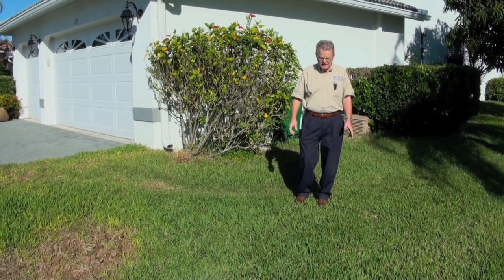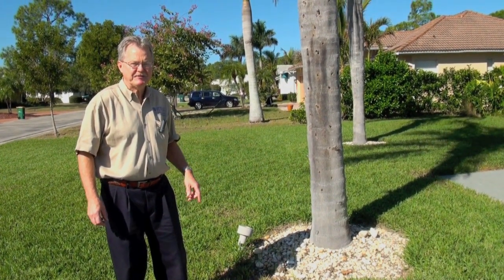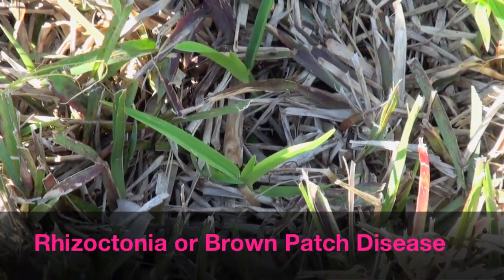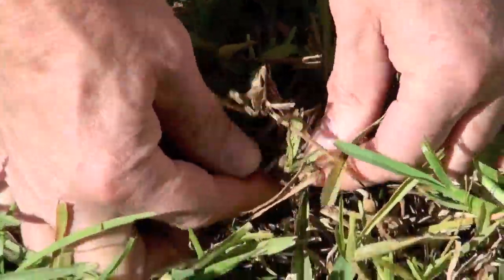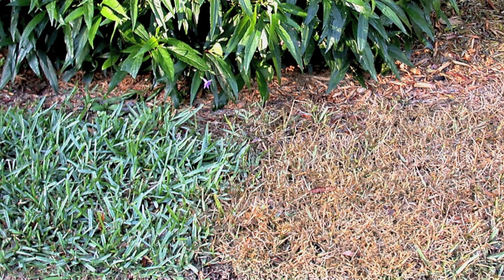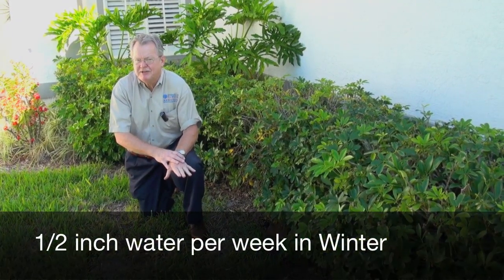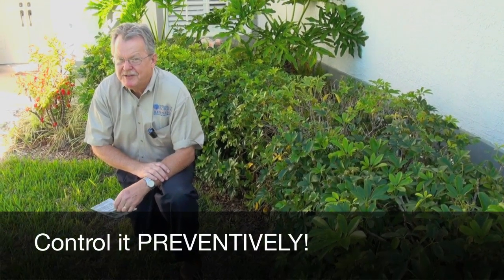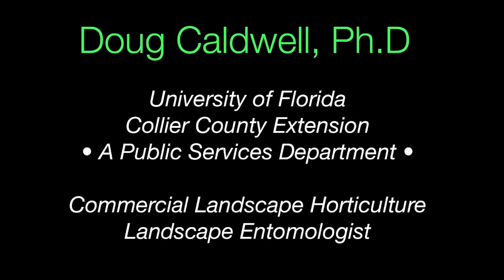Brown Patch Disease in LawnsYT.mov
Dr. Doug Caldwell, Ph.D from the University of Florida in Collier County shows how to identify Brown or Large Patch Disease in your lawn. (Rhizoctonia solani)  Film produced by Master Gardeners.